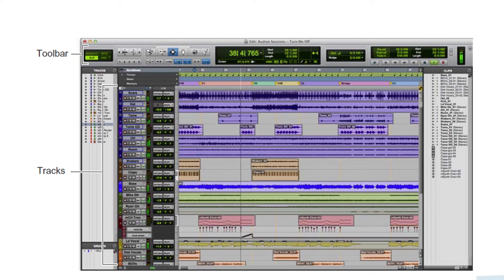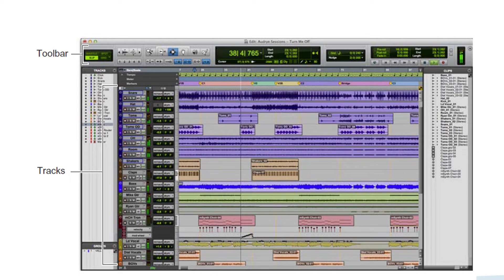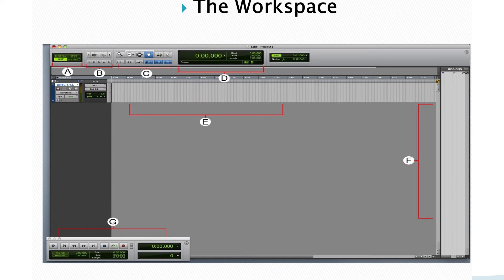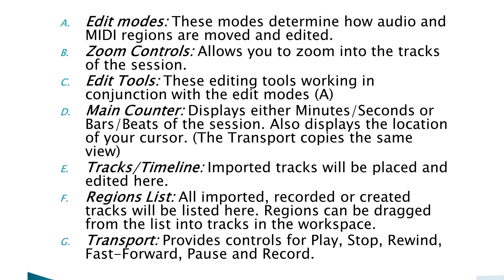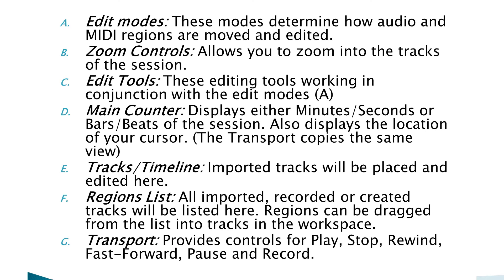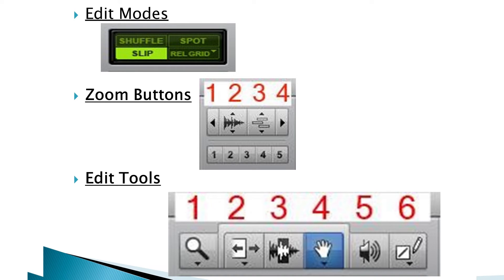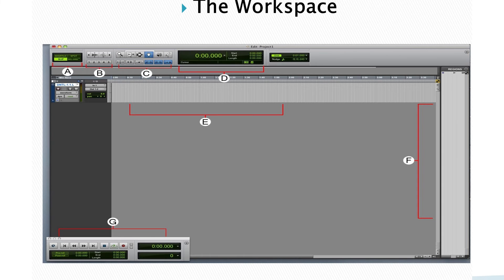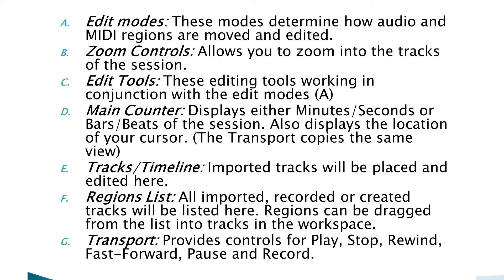pro tools interface audio module 2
pro tools interface   audio recording editing module 2  BA Multimedia Calicut university